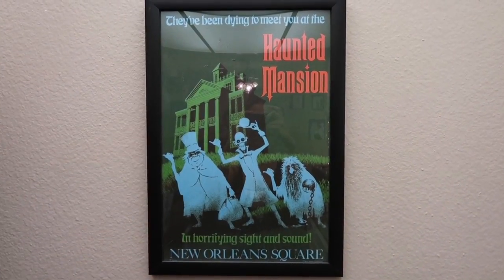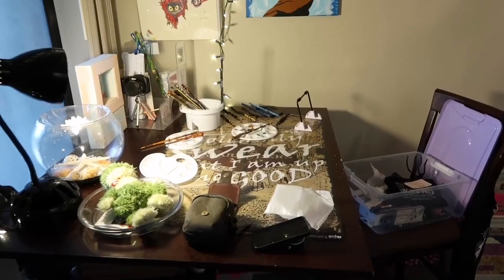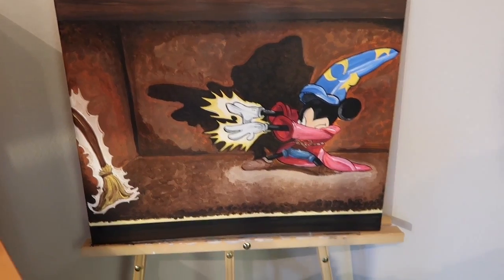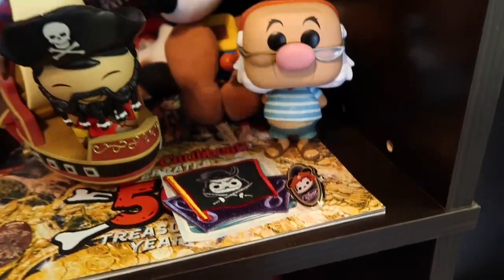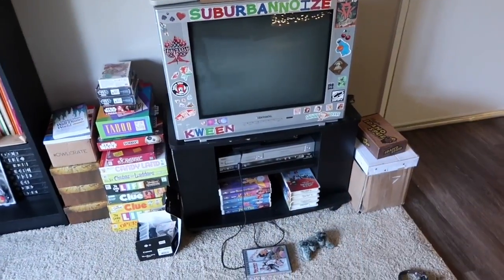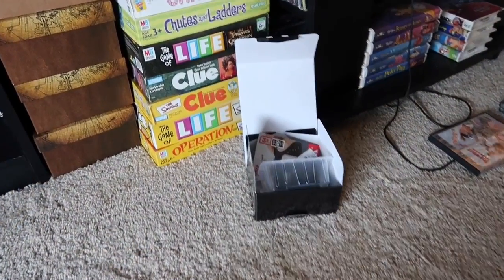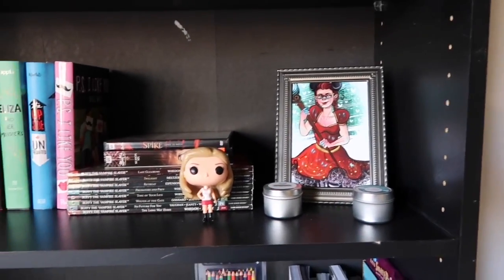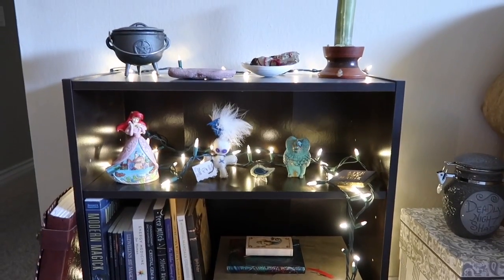APARTMENT TOUR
Filmed July 05, 2017 in Brea, California
You guys said you'd be interested in an apartment tour so that's what you're getting! ha!

Next vlog? Full Moon Guide!

Enjoy, let me know what you think of my humble abode.

I'm going to Walt Disney World y'all!
Can't wait to meet all my East Coast babies!

And thank you again to all my loving fans who send me such amazing goodies. You all know me so well, and I love that my home is filled with your kindness.

Ladyromey

Also, if you read these all the way through. Leave me a comment that says
"Spread Love and Peace, Romey Homies Unite"

love you to pieces gang, Romey